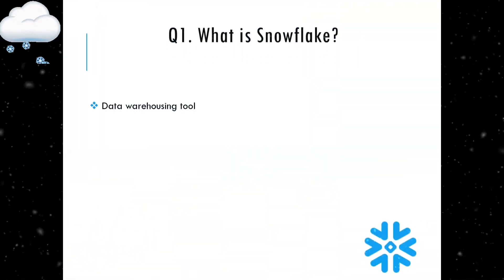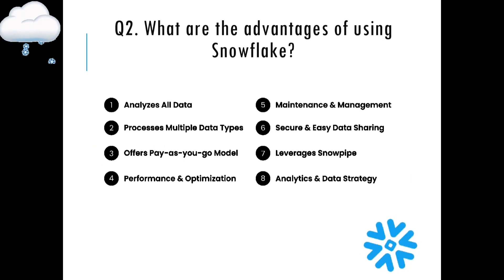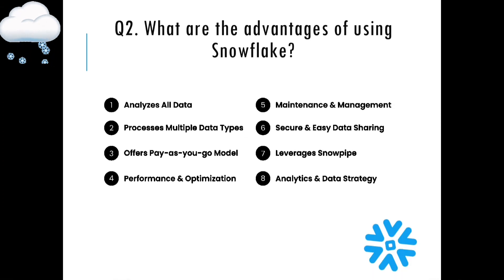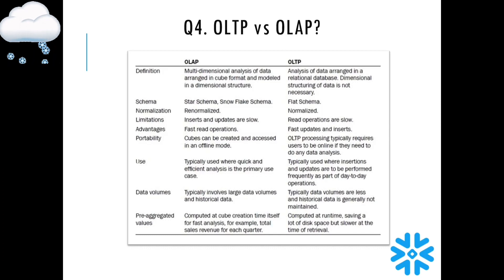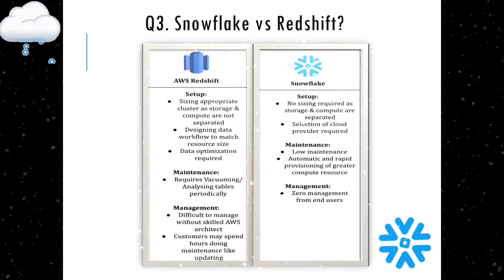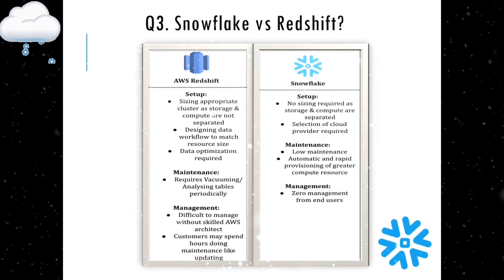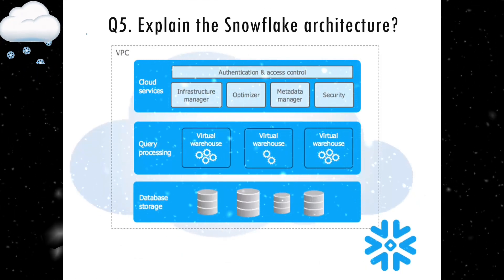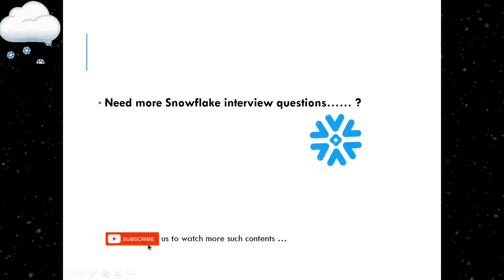Snowflake Interview Questions and Answers | DataCloud | Snowflake DWH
In this video we are going to talk about snowflake interview questions and will explain the answers.